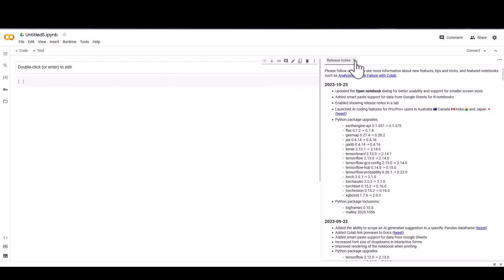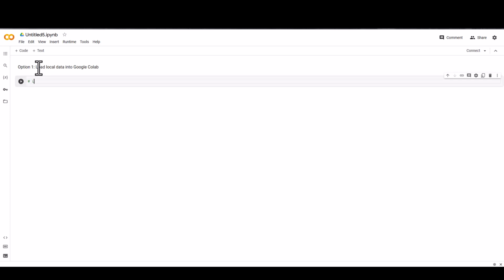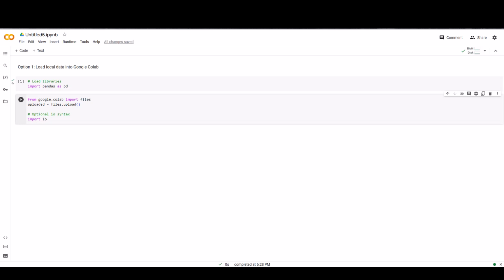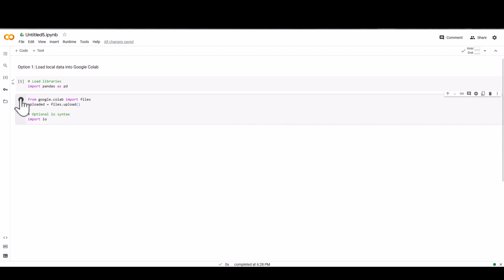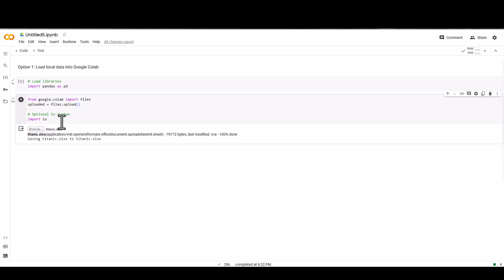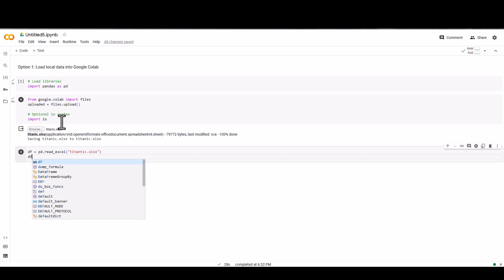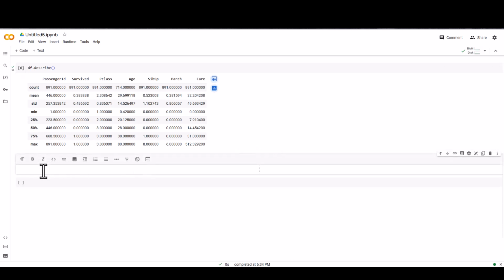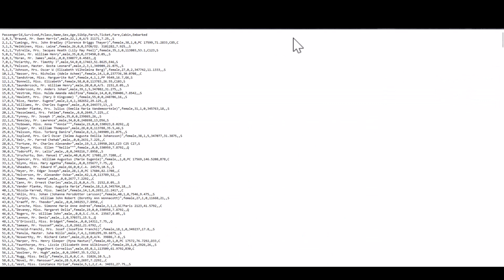Importing Data Into Colab - Part 1